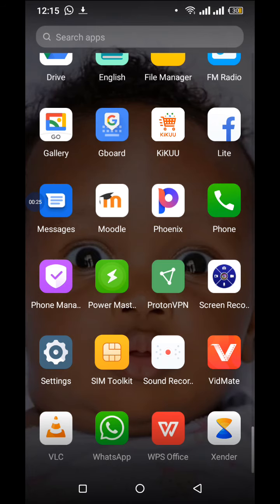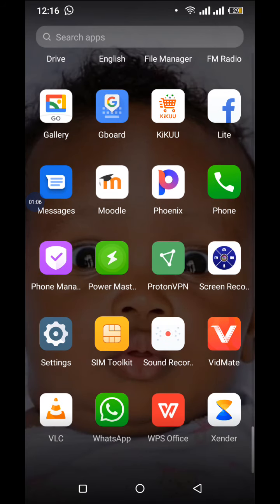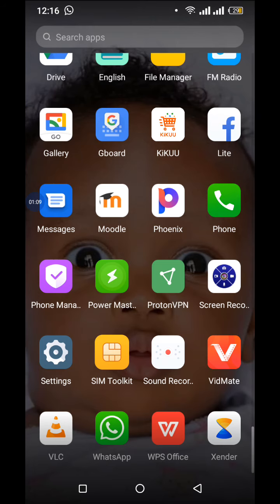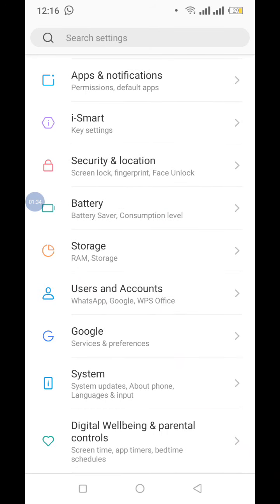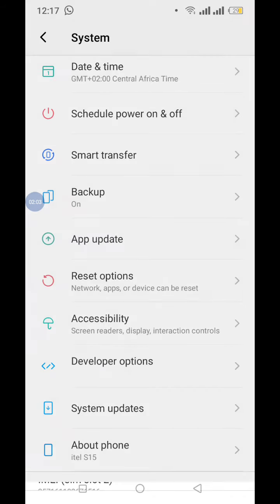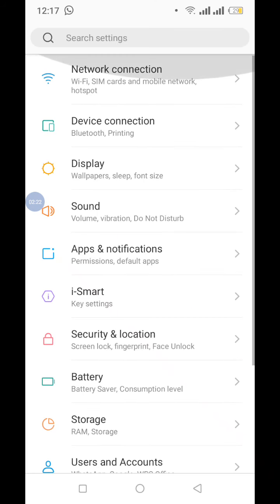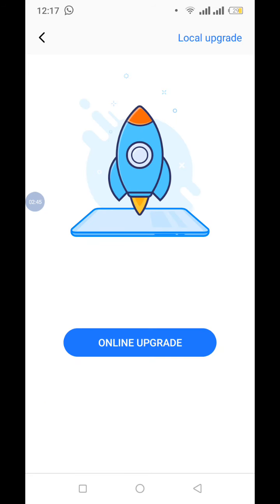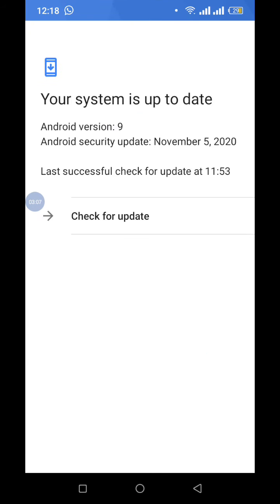Dore icyo wakora kugira ngo ukomeze gukoresha WhatsApp muri Android nyuma y'ivugurura ryabaye.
Iyi video irerekana uko wakorera apdate téléphone yawe kugira ngo ukomeze gukoresha whatsapp.